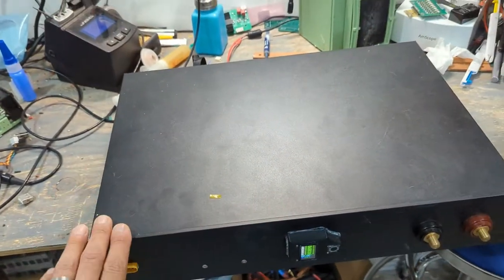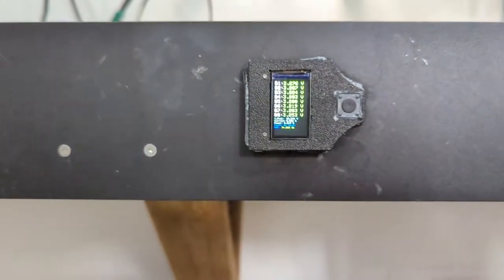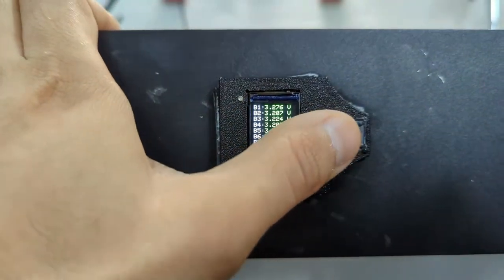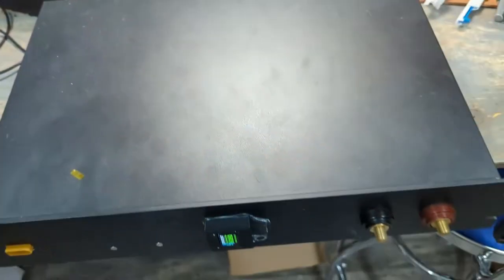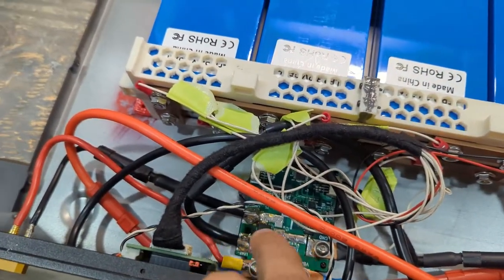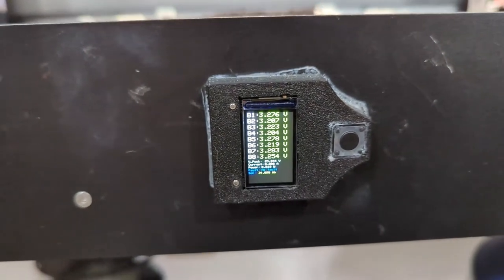mBMS | Version01 | Introduction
WARNING!
Just a reminder that this is a DIY product/solution so don’t use this for safety critical systems or in any situation where there could be a risk to life. There is no warranty, it may not work as expected or at all.

This is one of my pet projects and wanted to share with everyone the progress of my system in hopes that it might help someone or just enjoy cool projects.

What I created i'm calling the mBMS which is a modular battery management system for lithium battery and in my case specifically LiFePO4 because I find this chemistry a lot safer.

My goal is to created a bms system that will allow scalability as well as portability and usability.  Its always difficult to create an All in one solution or a silver bullet solution because there are so many factors when you and use cases to consider but nonetheless I like the challenge :).

I have links below to the github project as well as the site for the enclosure which I found to have great prices.